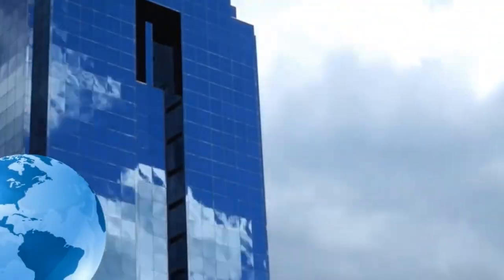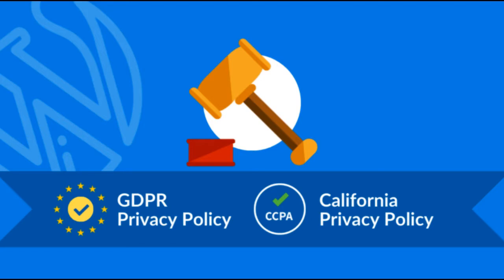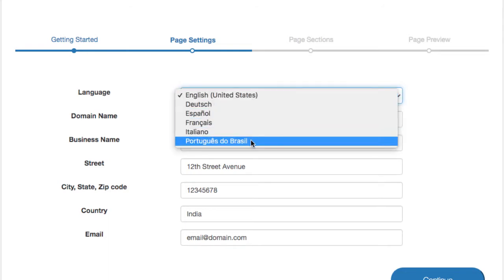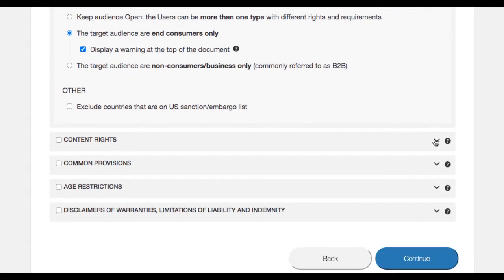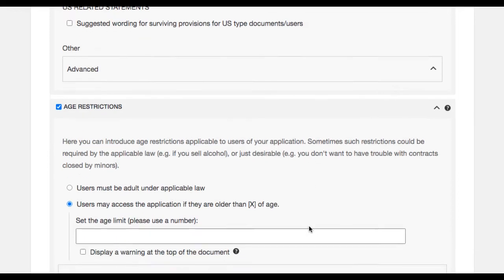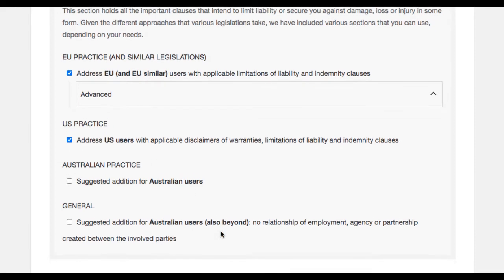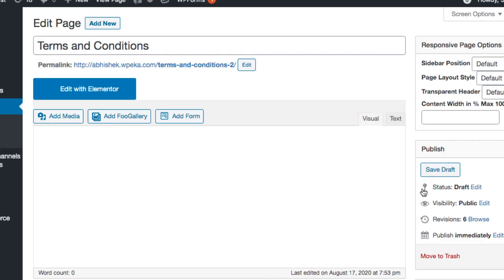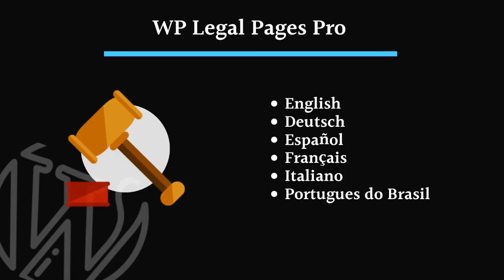WP Legal Pages Pro: Policy Generator Plugin in German, French, Spanish, Italiano, Portuguese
WP Legal Pages now supports multi-language translations for wizard policy templates like German, French, Spanish, Italiano, Portuguese. You can easily generate and add legal policy pages in any of these languages within minutes. Just enter your business details & click save to generate 25+ policy pages required for any type of website.

It creates policy pages that you can edit just like normal WordPress posts and pages. Use our new Guided Wizard style interface to generate custom policy pages in just a few clicks.